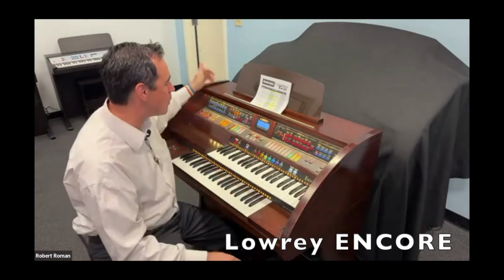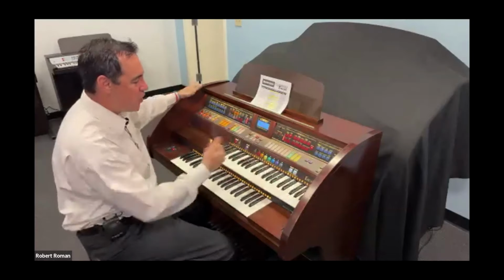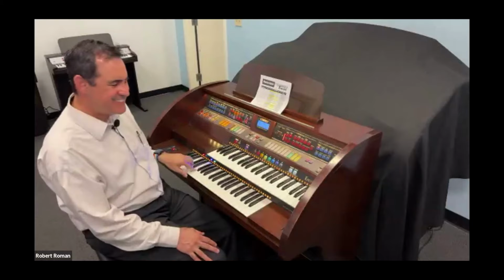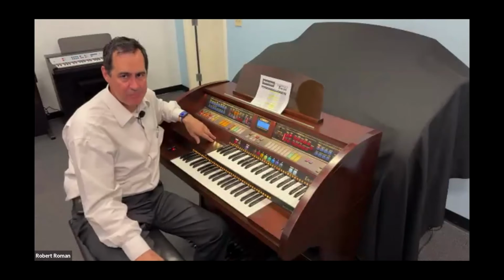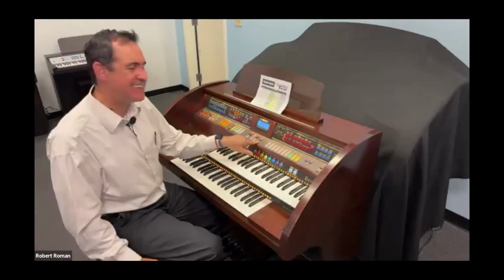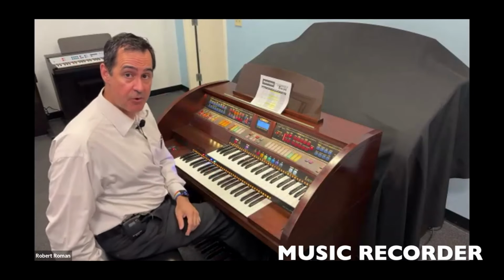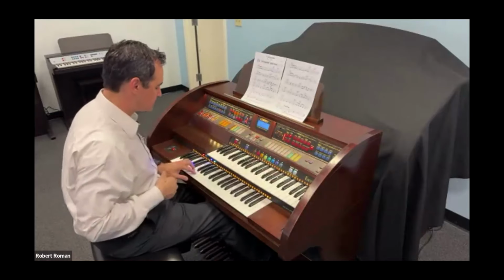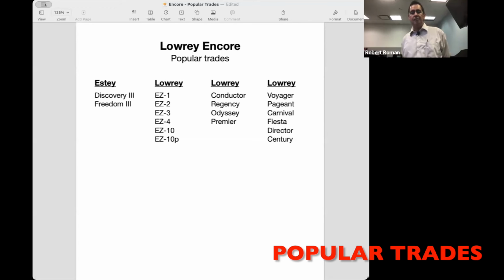Lowrey ENCORE Virtual Experience (July 26, 2024)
00:00 Lowrey ENCORE Opening (Broadway Medley)
03:51 General Presets
04:49 Rhythm Styles
06:05 Swing Train (Chattanooga Choo Choo)
07:34 Chicago Swing (All of Me)
09:03 Rhythm Presets (Cha Cha)
15:43 New York Swing (New York, New York)
17:46 Category Presets
19:38 Roadside Cafe (Country Category Presets)
22:17 Song Set-Ups
31:50 Music Recorder (Disco - Phantom of the Opera)
41:12 Unforgotten (Unforgettable)
44:13 Can Can
46:45 Opportunity
50:52 Razz-ma-Tazz (When the Saints...)